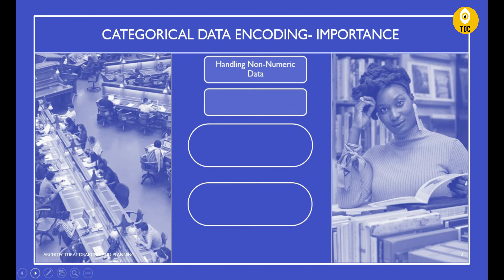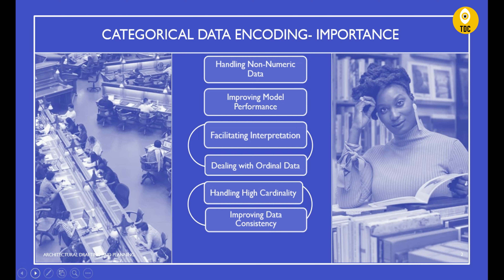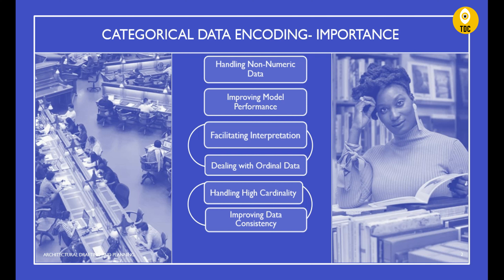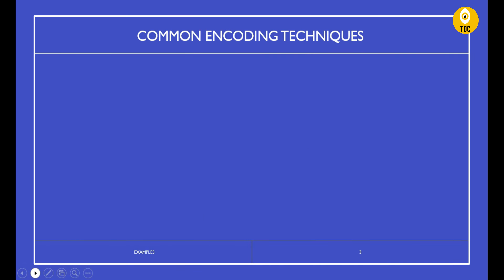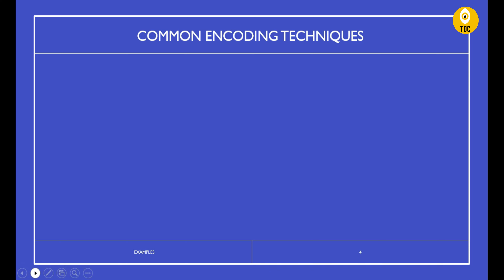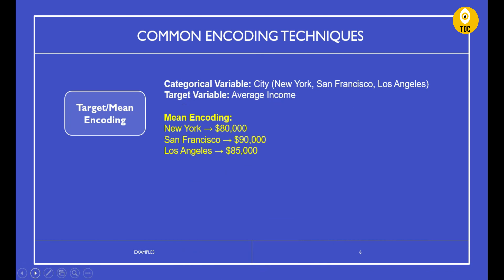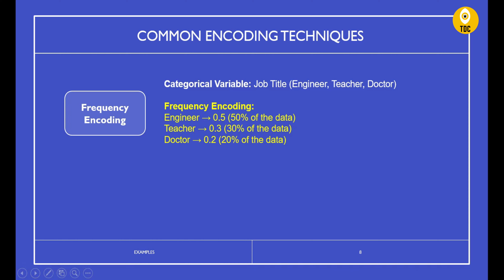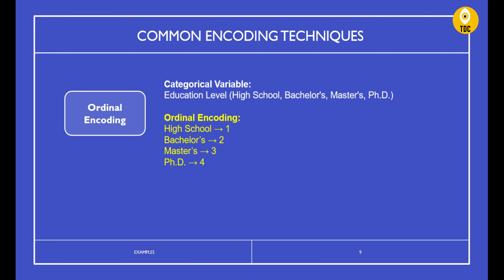Categorical data encoding using CHATGPT- (PART I) | Topic 4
In this video, will understand what is categorical data encoding, it`s importance and types with examples